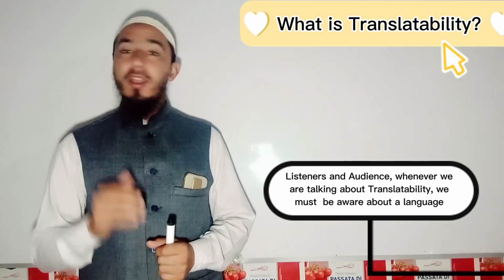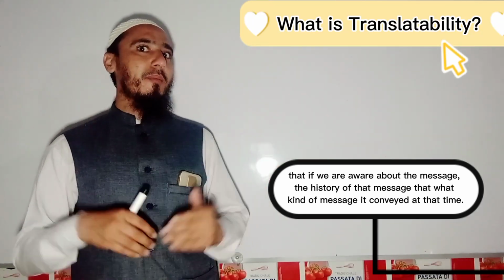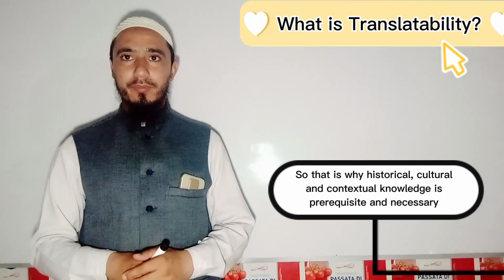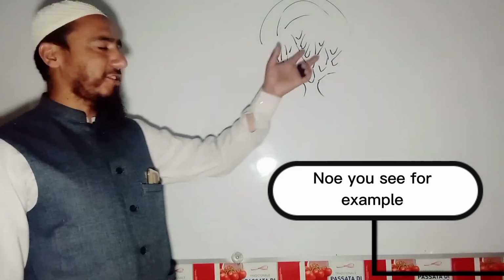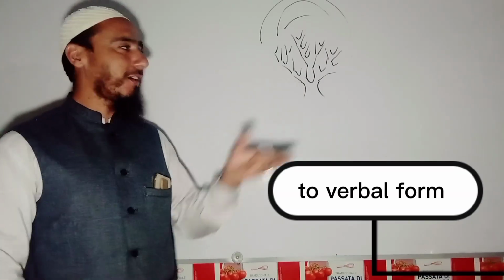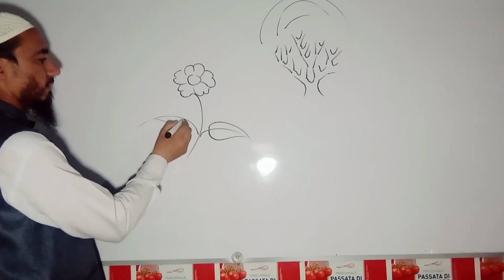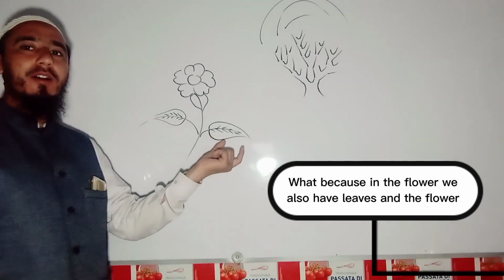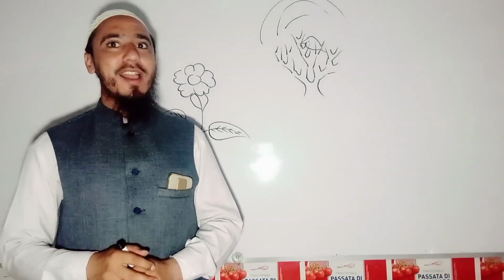What is Translatability?/by Muhammad Alamgir